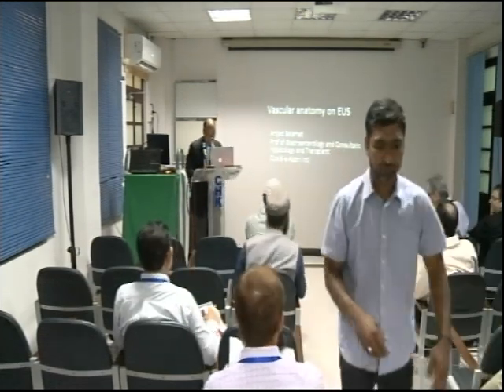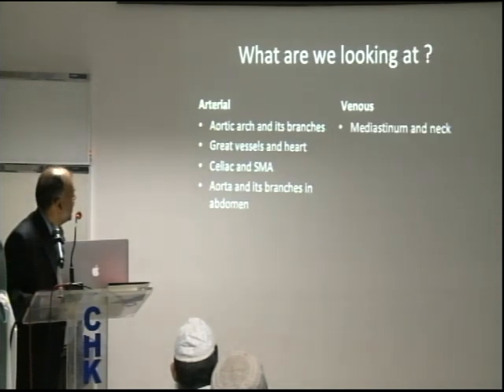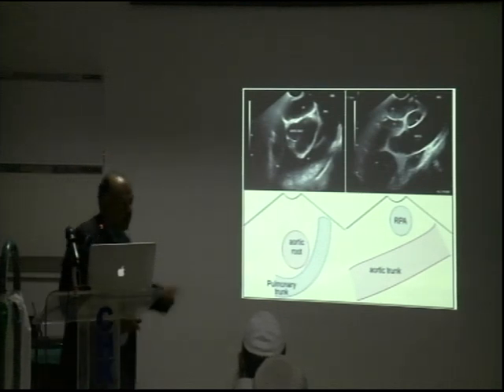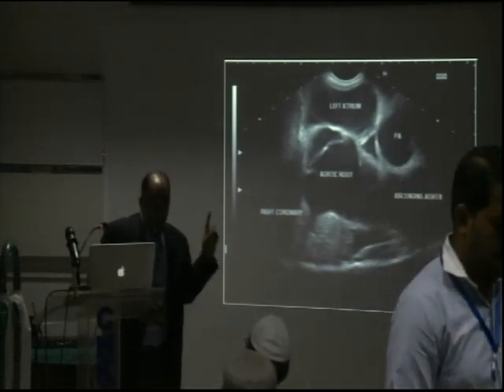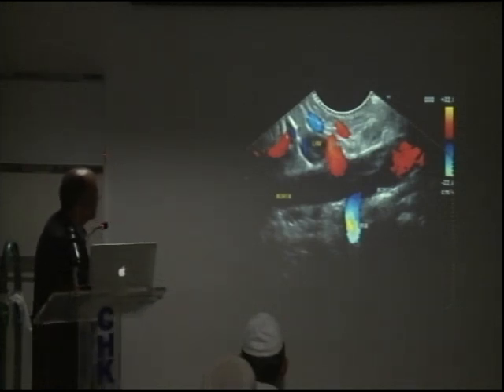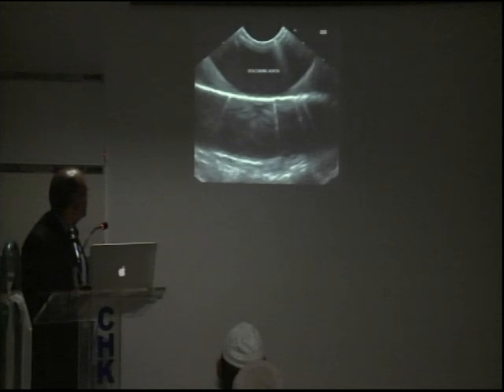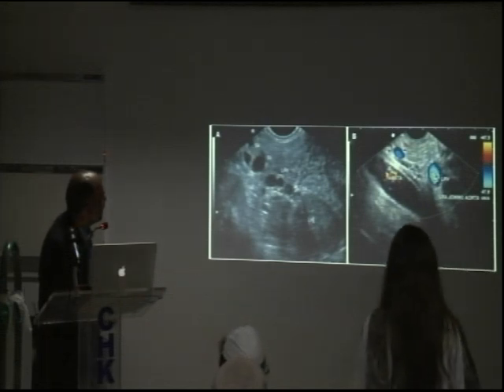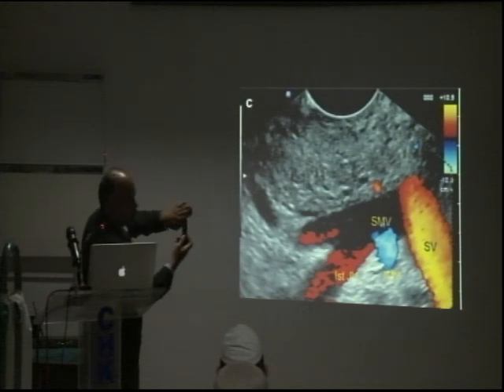AGE Basic Hands On EUS Course part 25